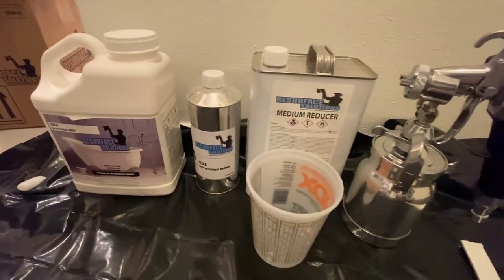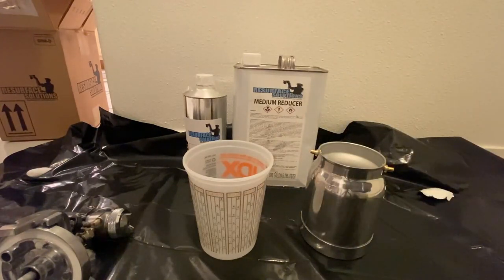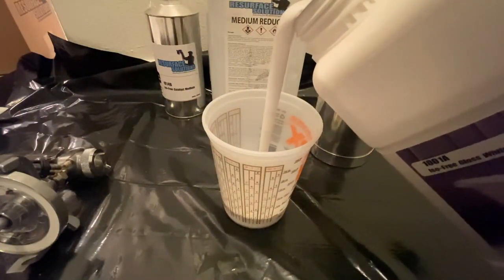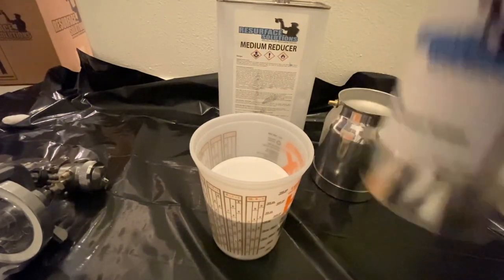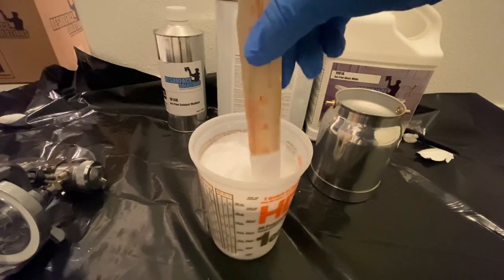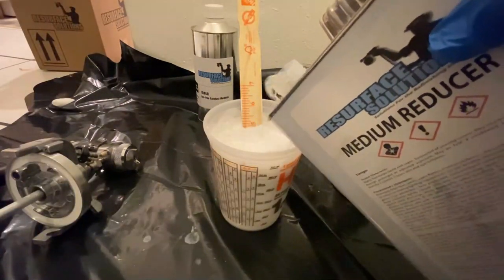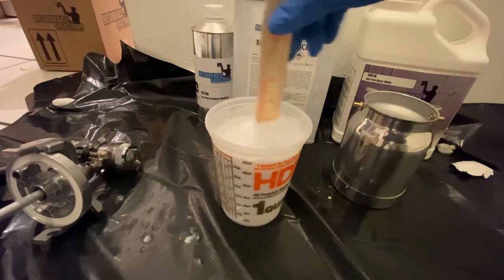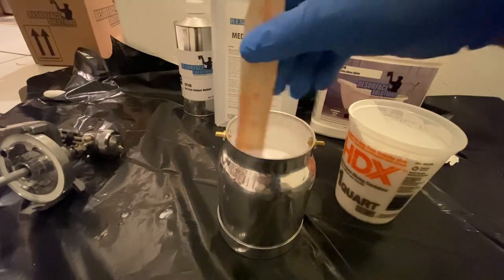Mixing Bathtub Reglazing Paint + 2 Part Acrylic Urethane Resin for Bathtub Reglazing *How to Mix*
Here is a Bathtub Reglazing video on how to m ix the Bathtub Resurfacing Paint in preparation for Reglazing a Bathtub. I go voer the mixing ratio of 4:1:1 and the step by step process of mixing a bathtub reglazing coating.